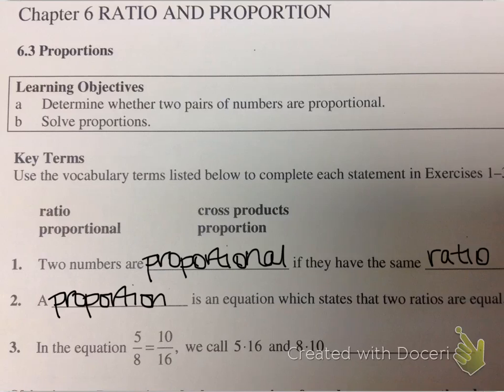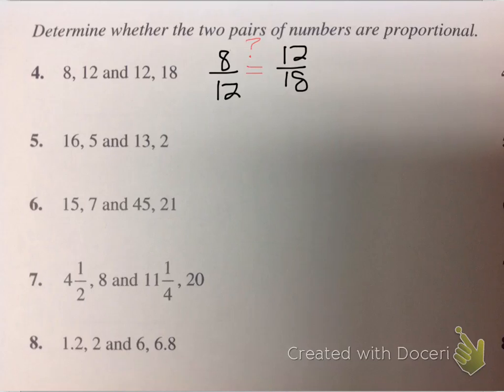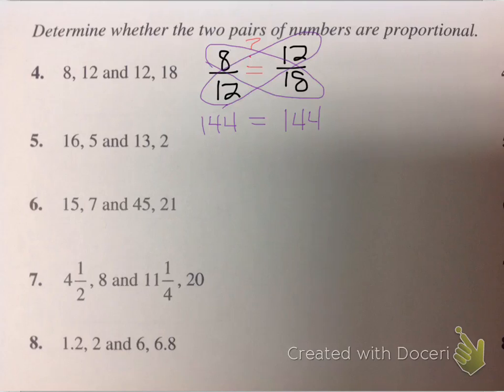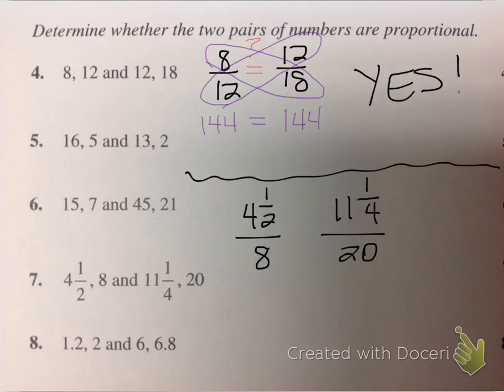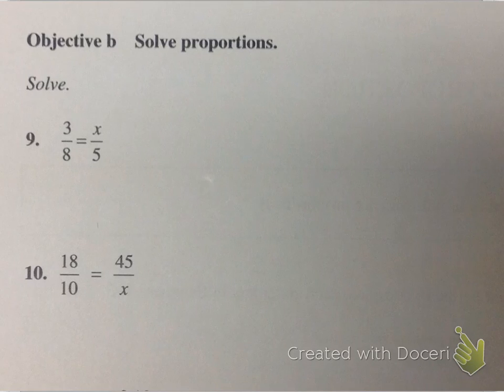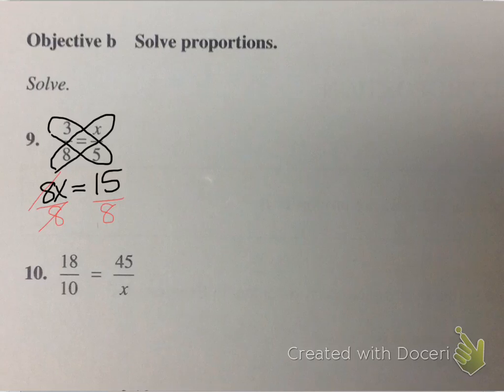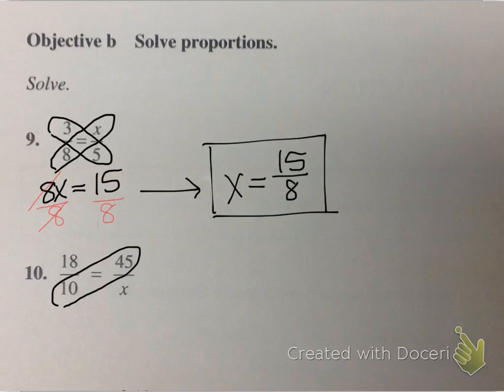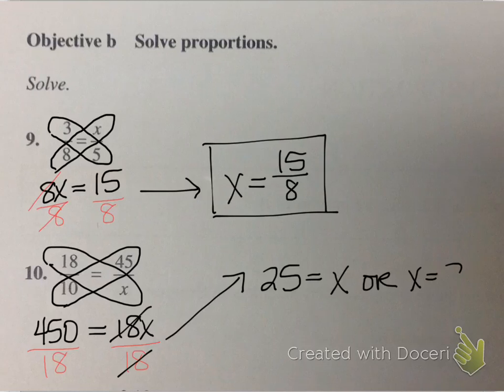Math Fund - Proportions